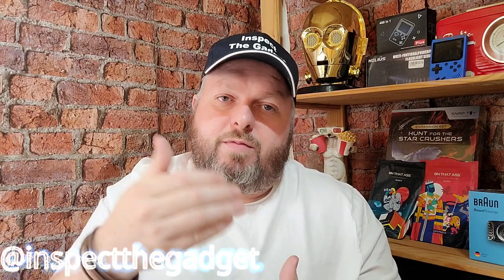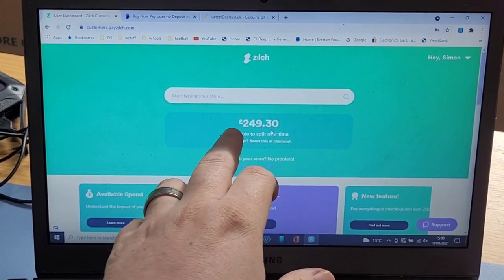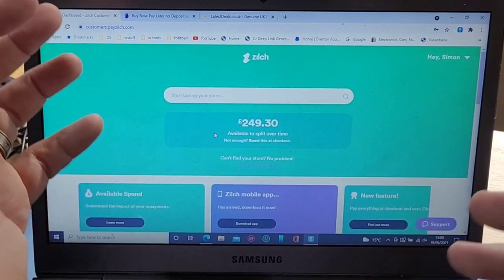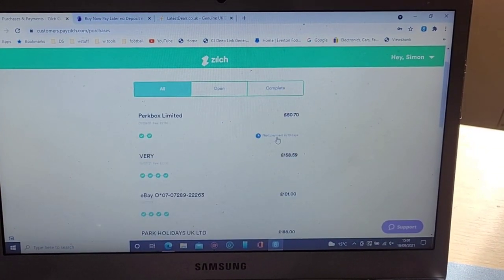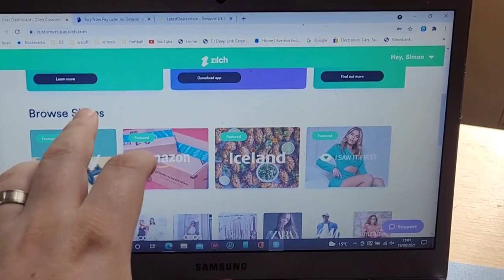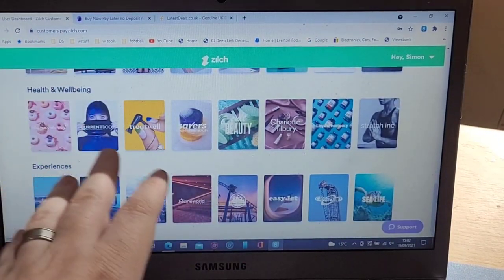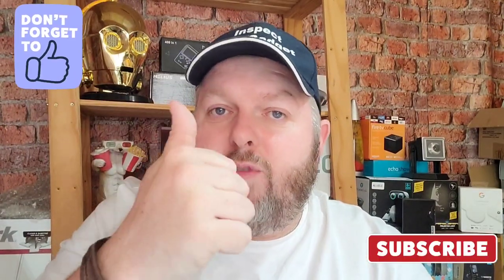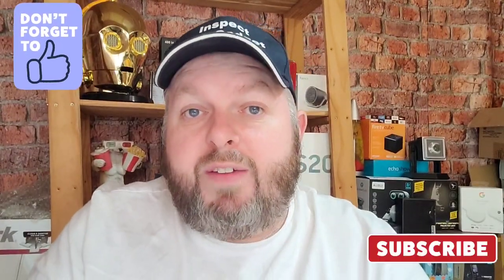Zilch Review Spread The Payments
In this video i talk about the Zilch App which you use to spread the costs of items you buy over 4 payments (bit like klarna) Zilch Review Spread The Payments

You will get put into a draw for a £15 amazon voucher drawn at random once i hit 10 members, Everyone will get a mention in my next videos from day 1, Thank you so much for your support and i look forward to bringing you more Deals And Gadgets

I will thank you in my next video

💲Partners I Recommend Check Out Their Latest Deals💲

Boshhh Mobile- The UK’s first mobile network designed exclusively to boost your credit score

EE runs the UK's biggest and fastest mobile network Check out the latest deals here now

Soundcore- Sounds Good, Live Good! We believe good sound should be part of all our lives

Reward Mobile -Reward Mobile is here to help employers and discounts schemes say ‘thanks’

Be-Fiber Broadband- Provider with a vision to deliver Broadband as it should Be

Zilch- Spread the costs over 6 weeks or 3 Months Join with my link and spend to get £5